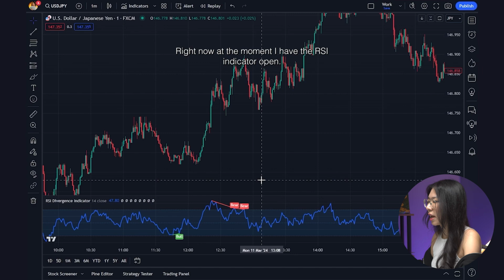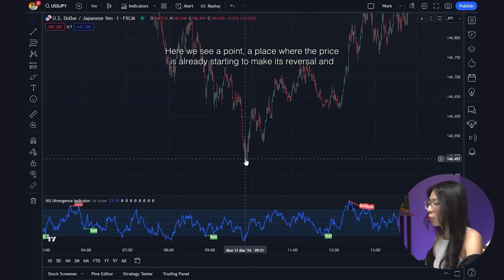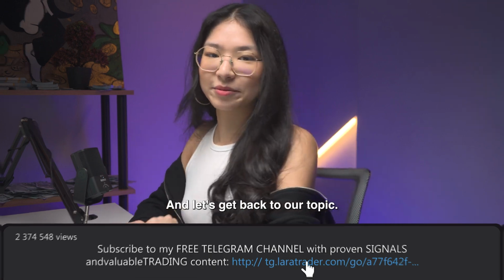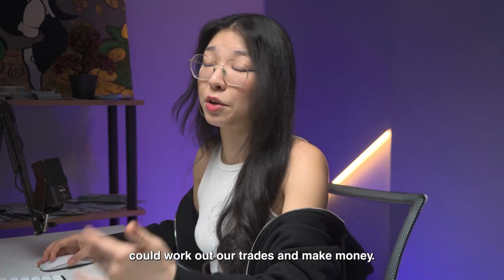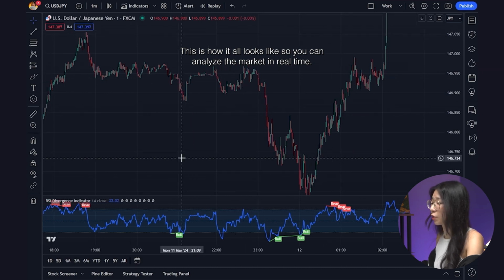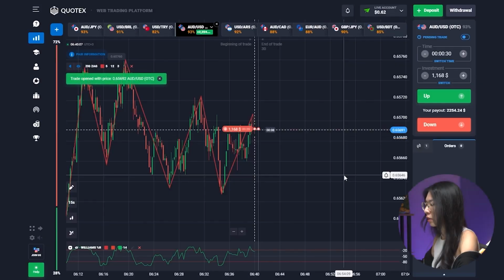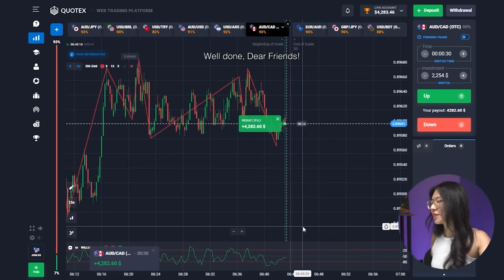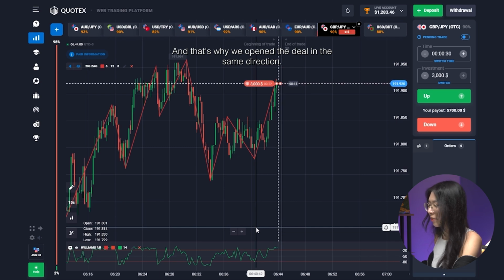TRADING STRATEGY to MAKE $7000 in 10 MIN WINNING Entry Points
Hi guys, I'm Lara Trader! In this video, I will show you my new binary options trading strategy that will help you increase your balance X10 times even if you do not have capital or trading knowledge.

📍 Indicators used for this strategy: Moving Average (MA)

⭐️ Share in the comments below what is your favorite trading platform and why?